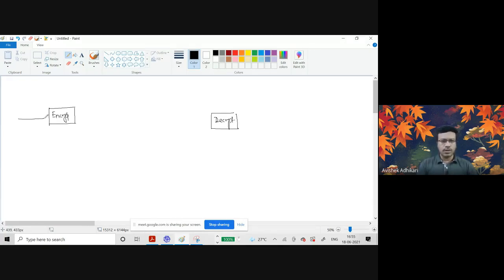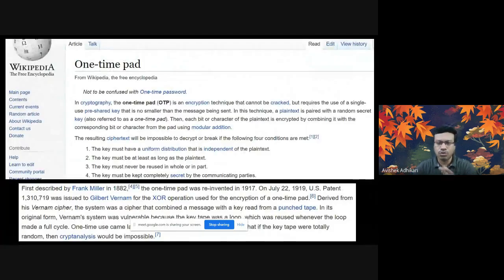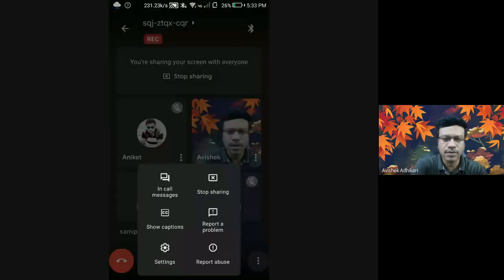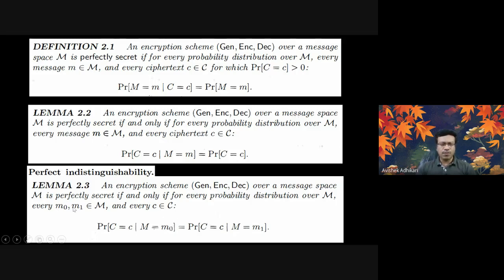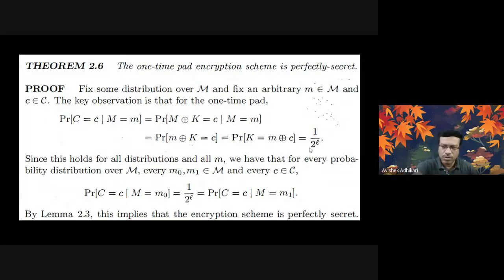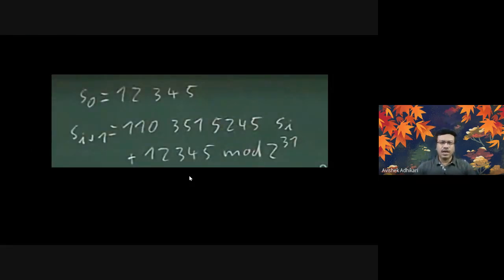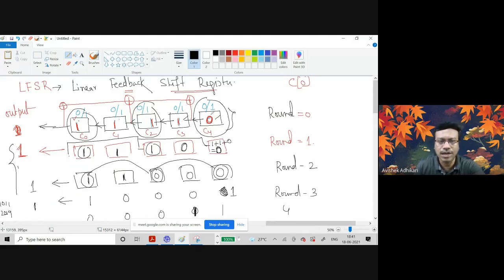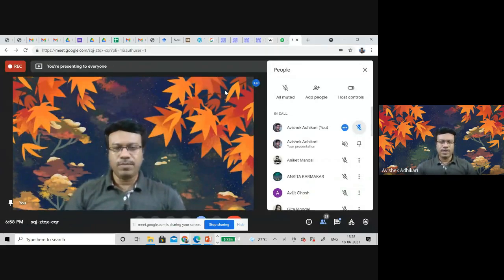Class 12: Introduction to Stream cipher by Professor Avishek Adhikari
In this class we talk about stream ciphers. We talk about One Time Pad and show that the cipher satisfies the property of Perfect Secrecy provided few conditions are satisfied. We also talk about randomness property. We discussed about LFSR and RC4 stream cipher.